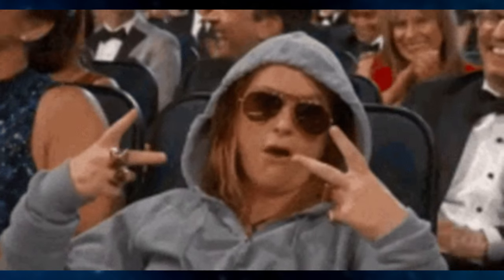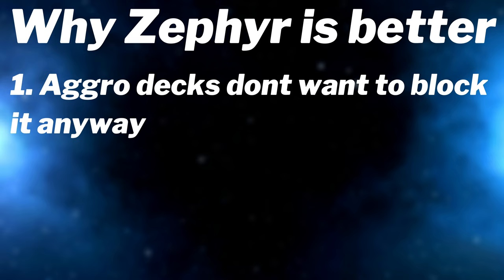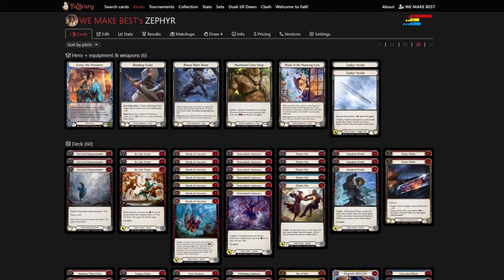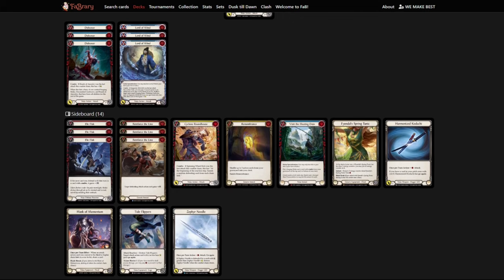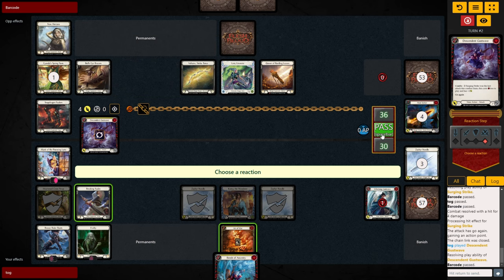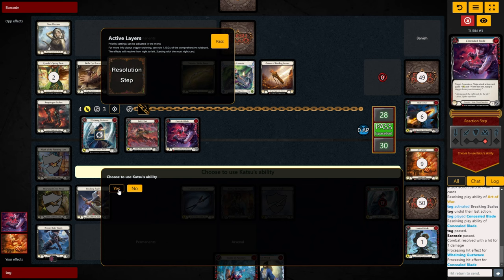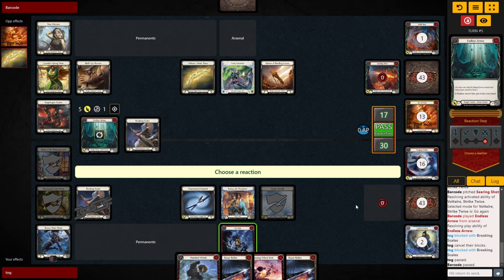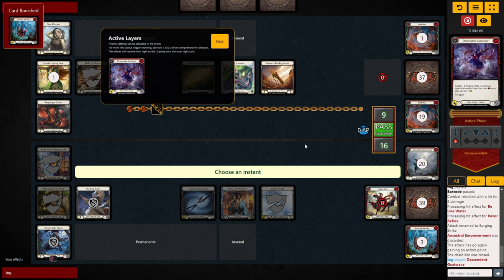This ZEPHYR Strategy BREAKS KATSU!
New Classic Constructed Katsu build started off as a joke, but ended up feeling like a true contender. Flesh and Blood TCG.

Timestamps:
00:00 - 00:08 Intro
00:09 - 03:50 Deck Tech
03:51 - 08:33 Gameplay
08:34 - 08:50 Outro